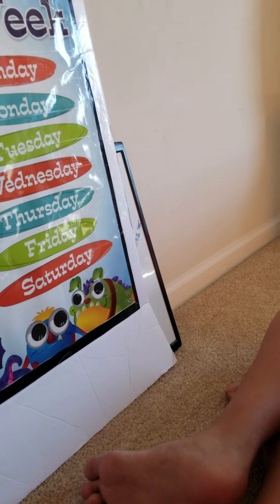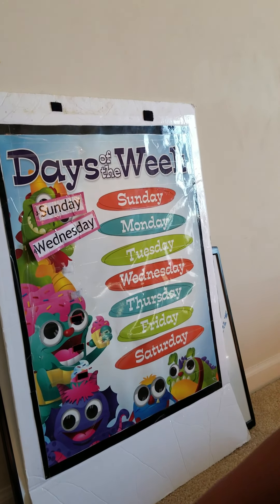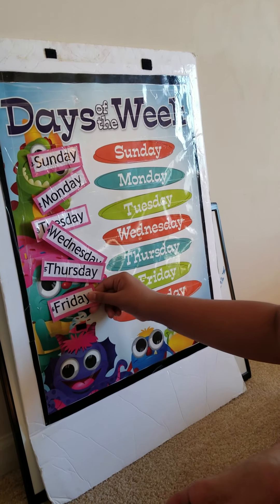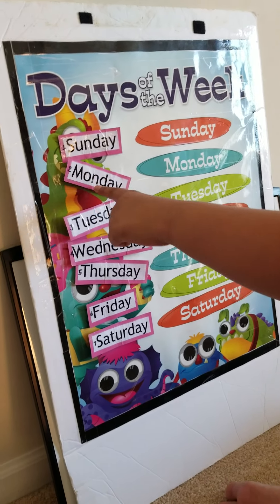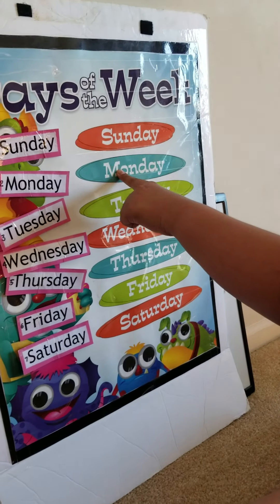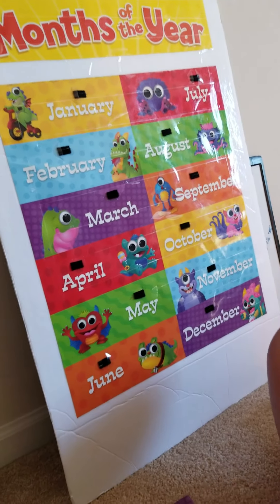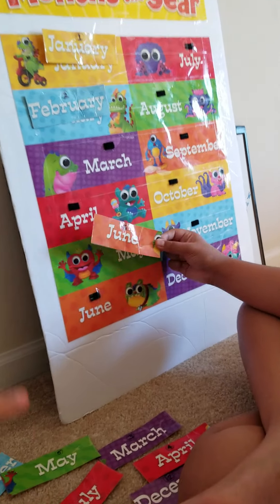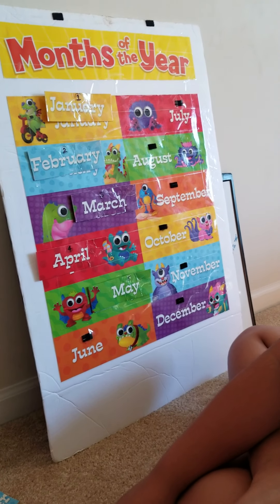Home program: Literacy skills(3)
Keshav continues to maintain his skills with his Alphabet, shapes, days of the week, months of the year and completing his calendar.